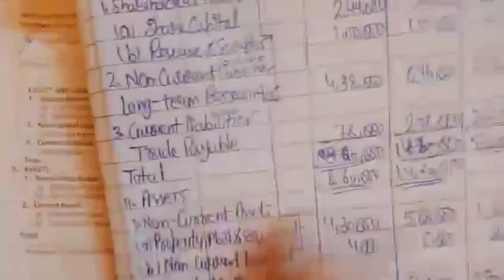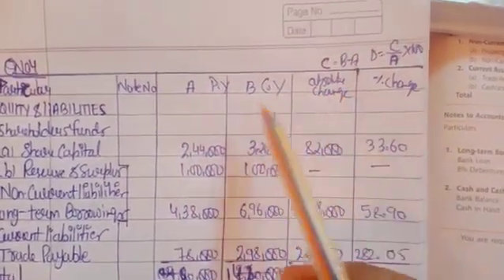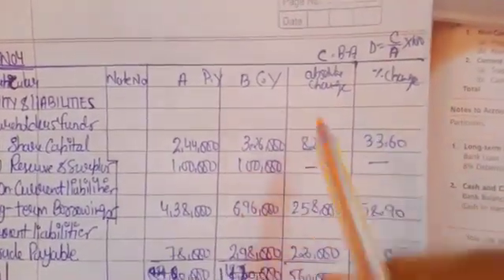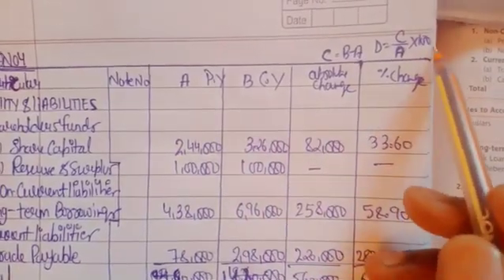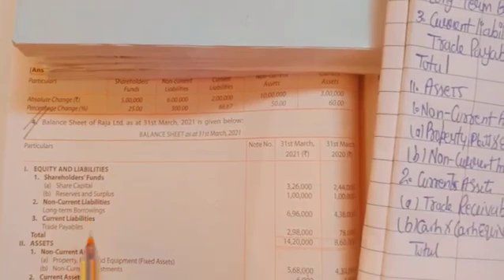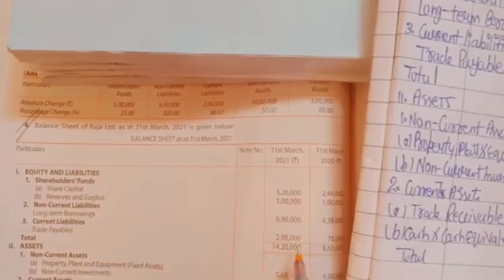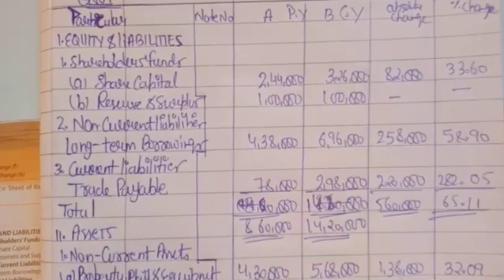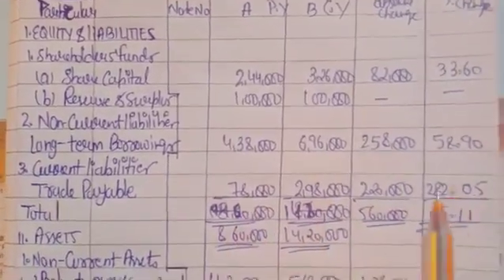Q 4 Common size and comparative statement